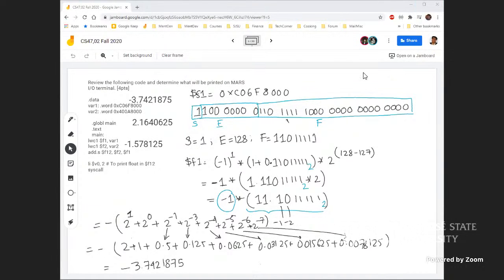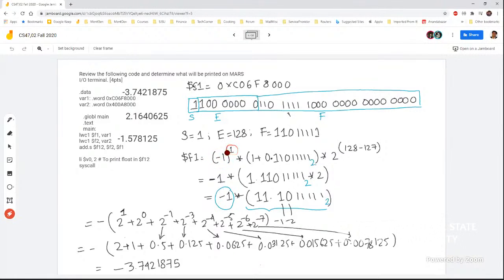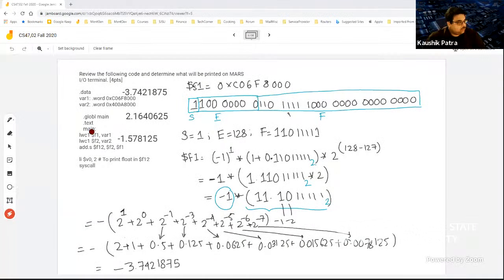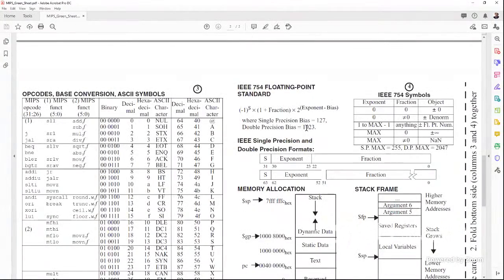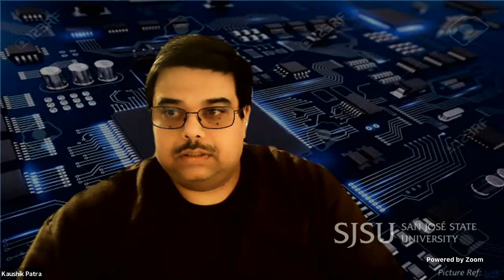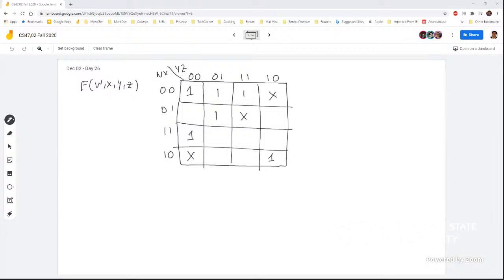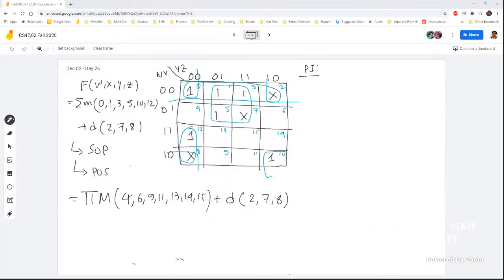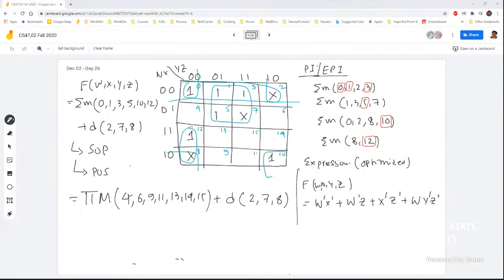CS47: Fall 2020, Day 26